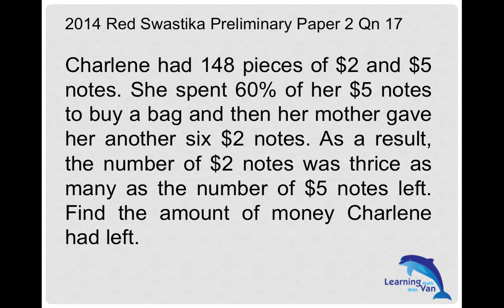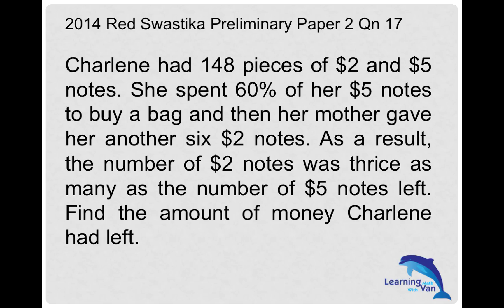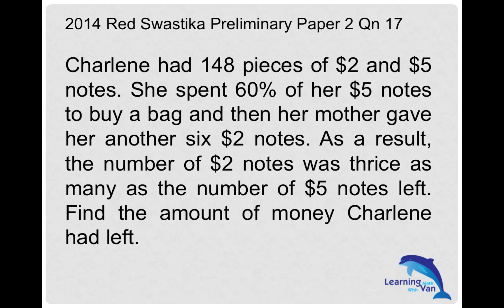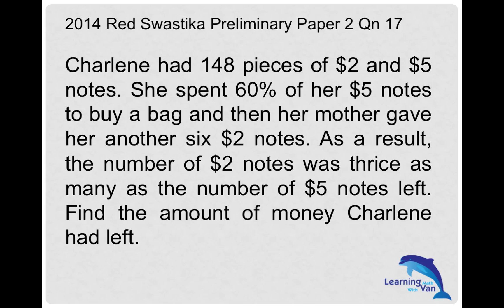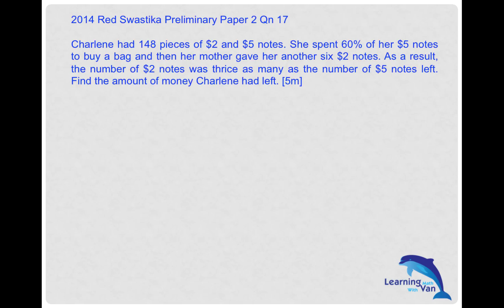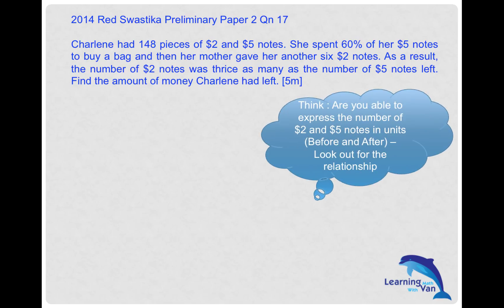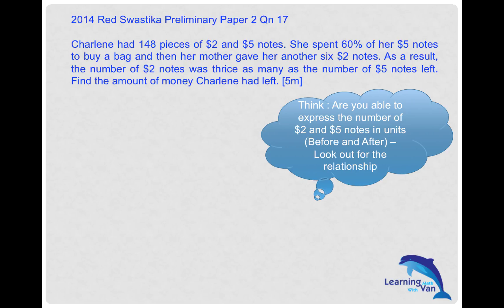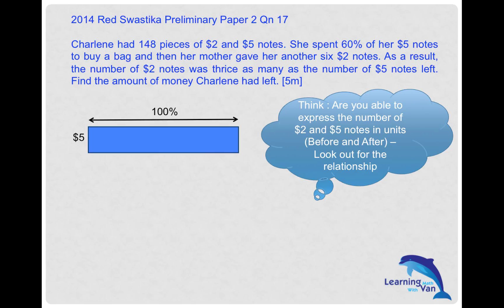2014 Red Swastika Prelim Paper 2 Qn 17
2014 Red Swastika Preliminary Paper 2 Qn 17

Charlene had 148 pieces of $2 and $5 notes. She spent 60% of her $5 notes to buy a bag and then her mother gave her another six $2 notes. As a result, the number of $2 notes was thrice as many as the number of $5 notes left. Find the amount of money Charlene had left. [5m]